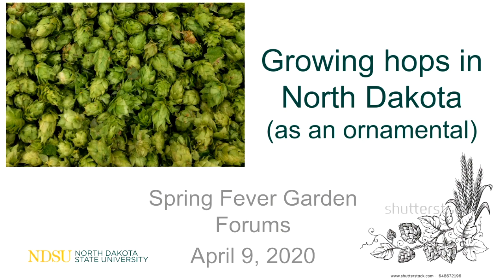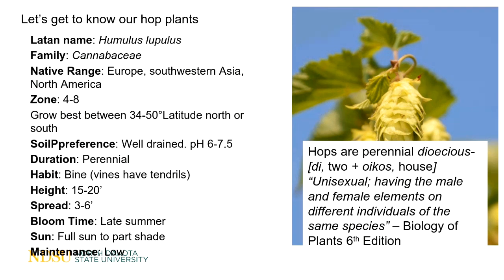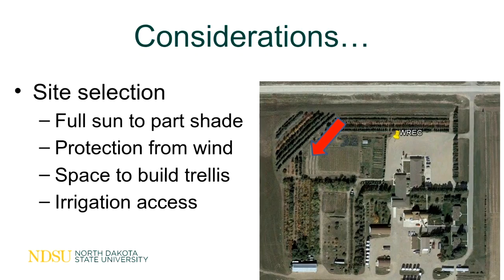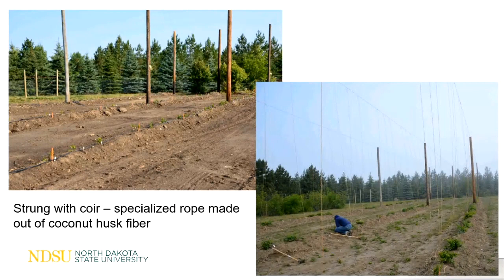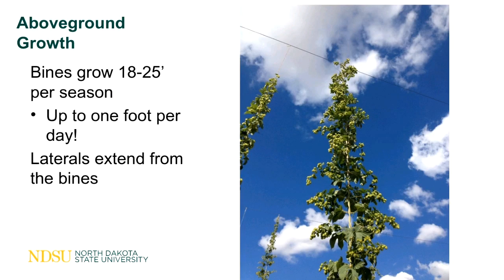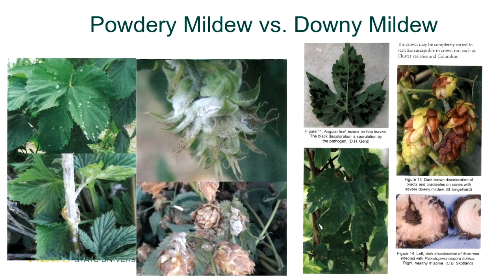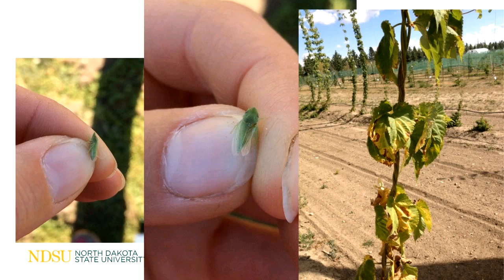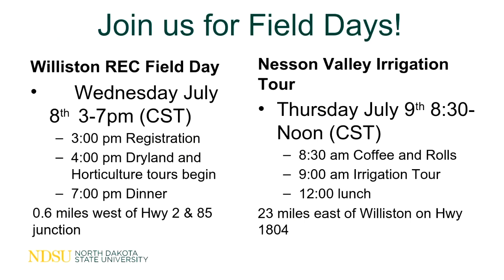Spring Fever 2020:Growing Hops in North Dakota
Kyla Splichal, NDSU Research Specialist, covers the ins and outs of growing hops, including its history and importance.